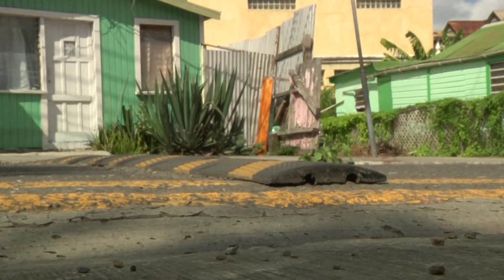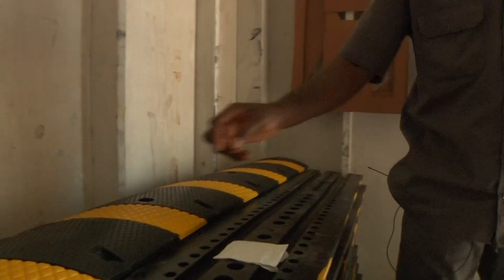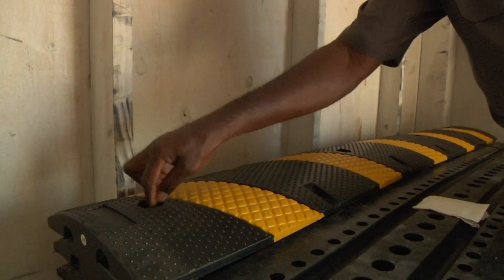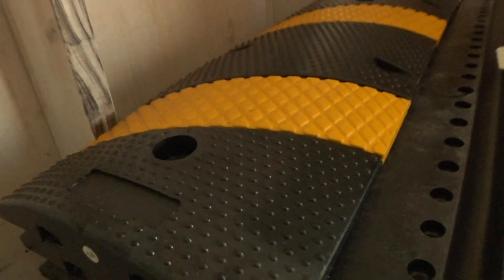TRANSPORT BOARD EXPLAINS ROLL OUT OF SPEED BUMPS